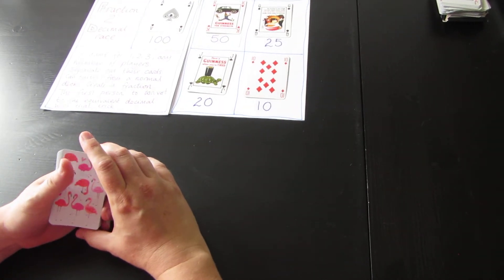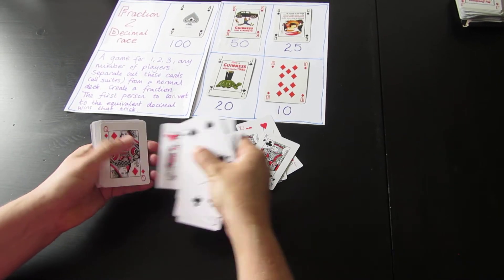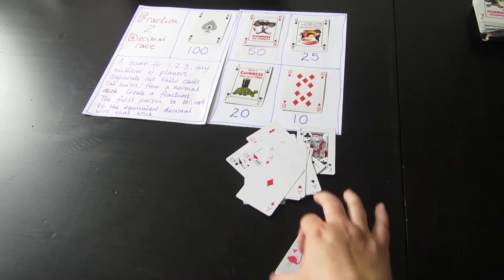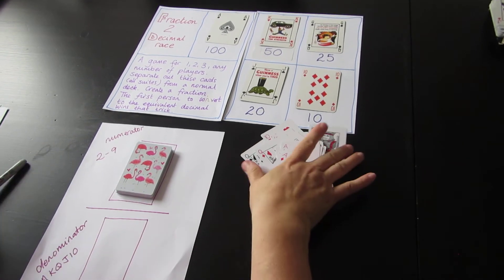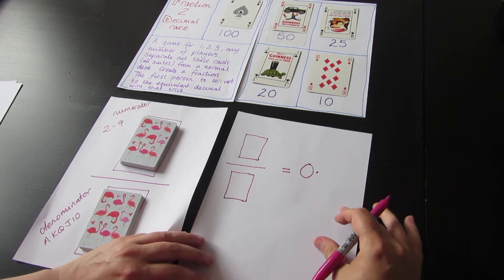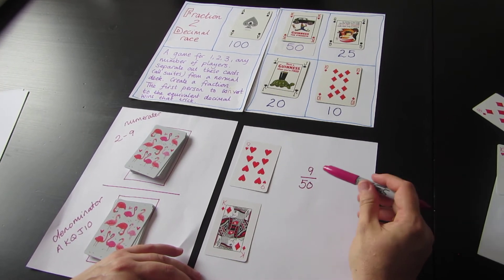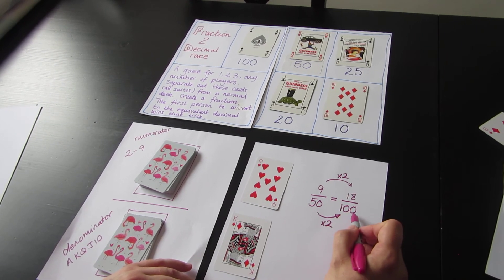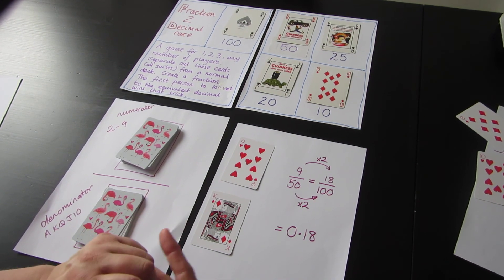Fraction to Decimal Race: A Card Game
Decimals 2 Decimals Race

This is a card game for 1 or more players to practise your fraction to decimal equivalents.

Enjoy playing,
Miss Sharp